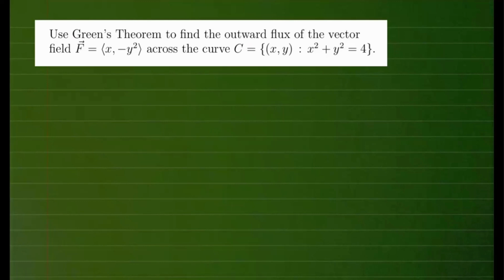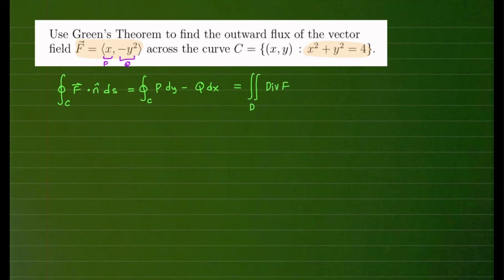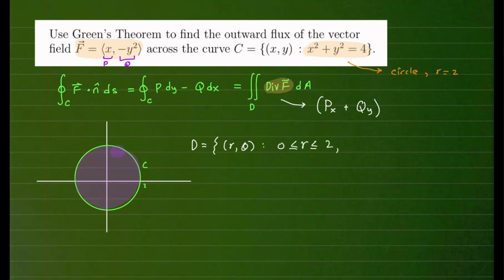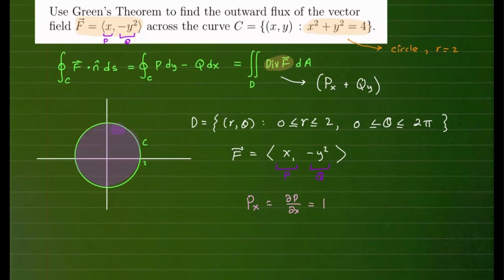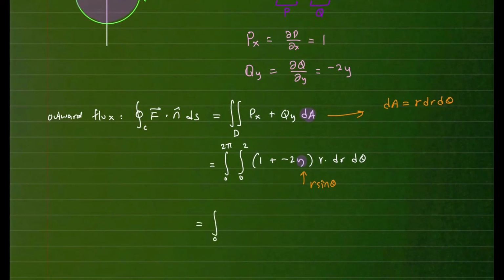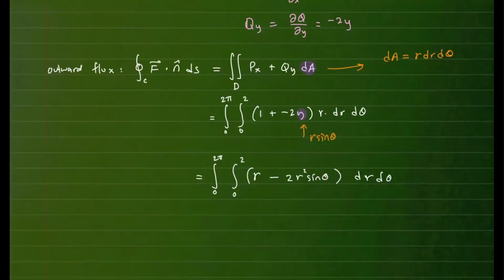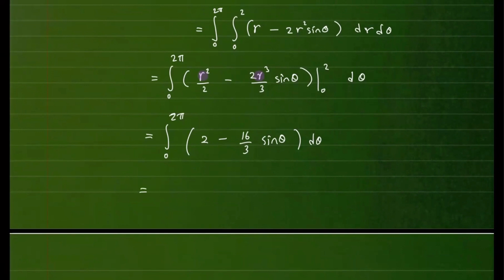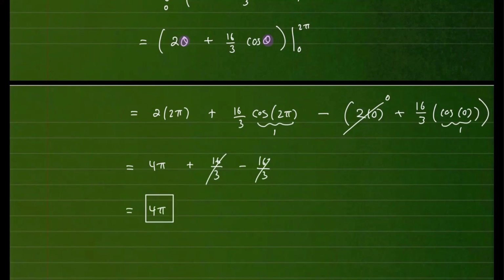Calculating Outward Flux of a Vector Field using Green's Theorem (version II)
Note that* C follows a counter-clockwise orientation.